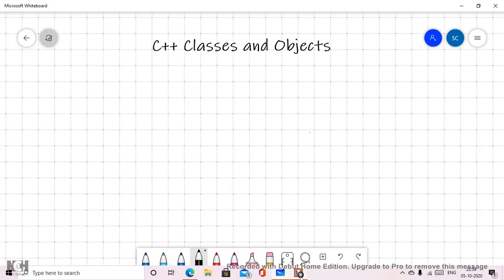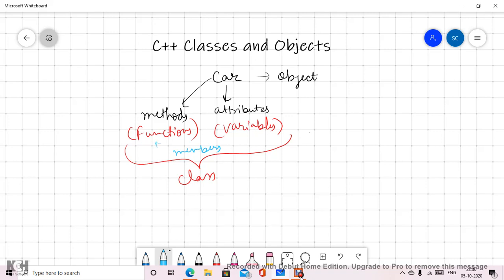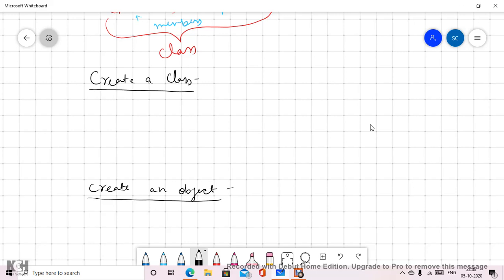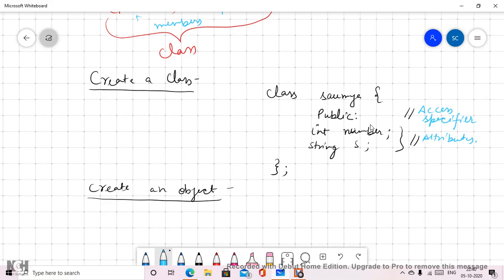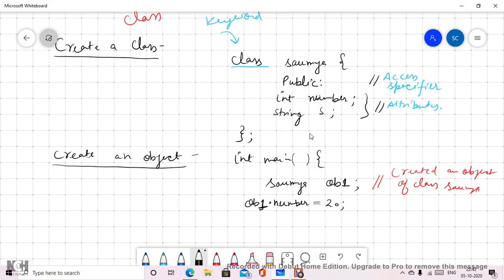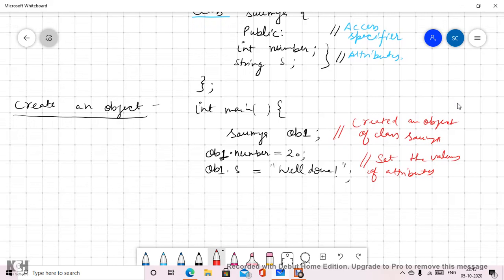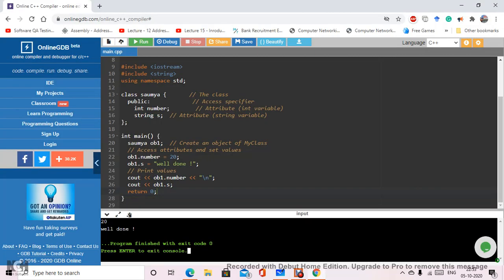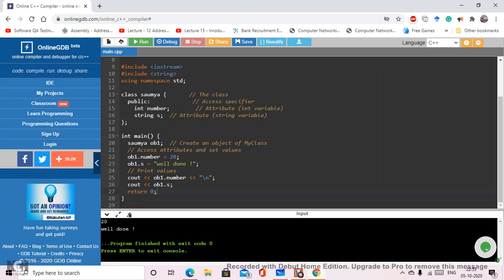C++Classes and Objects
setting the value of objects